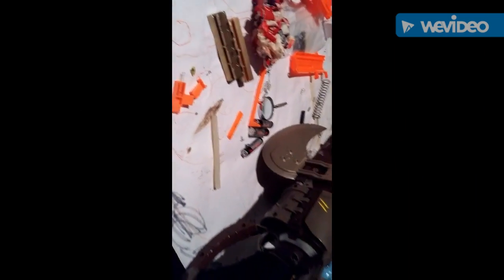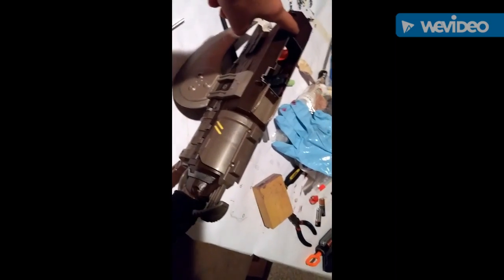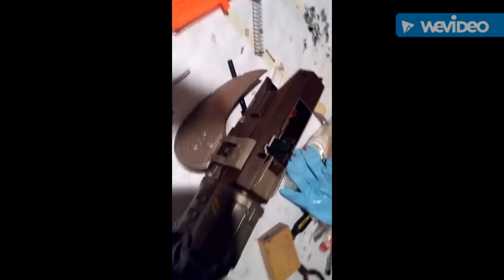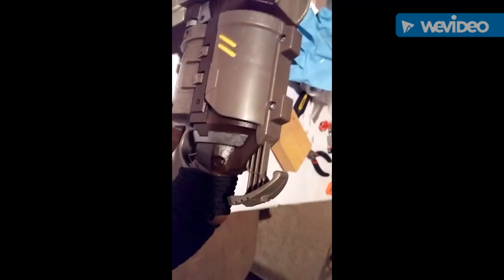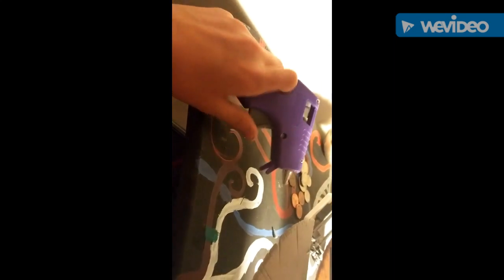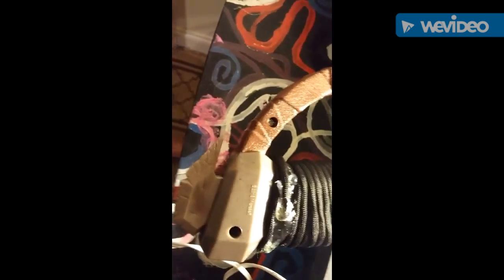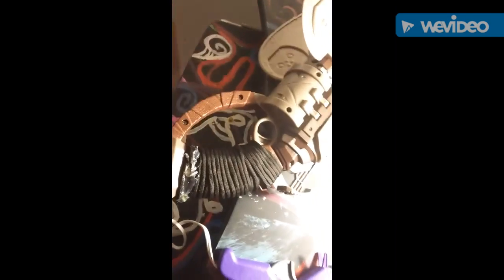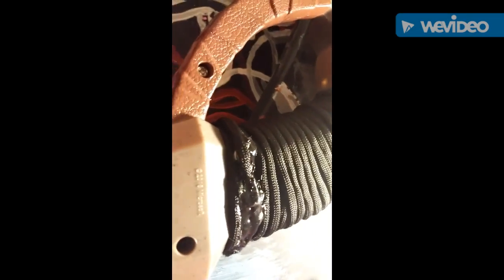Halo Brute Spiker